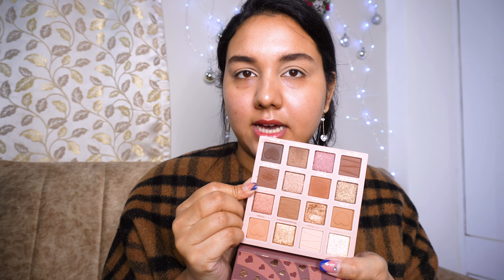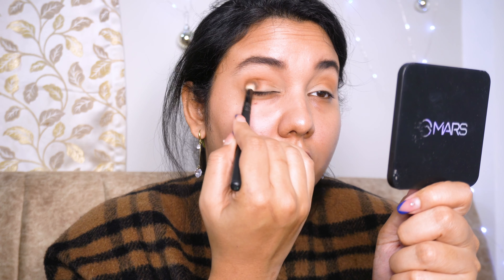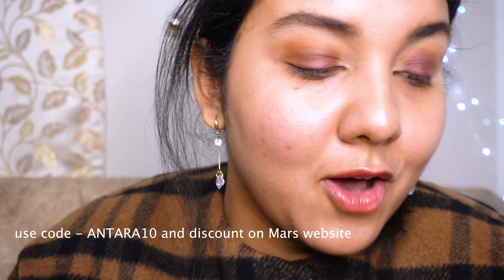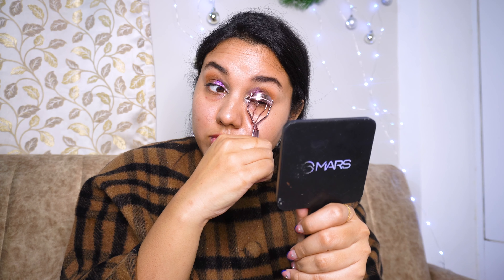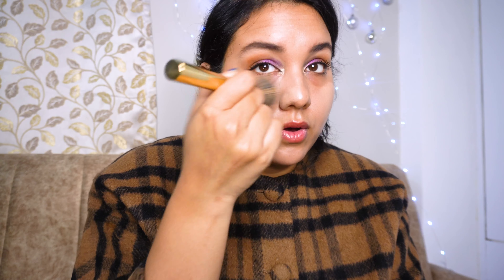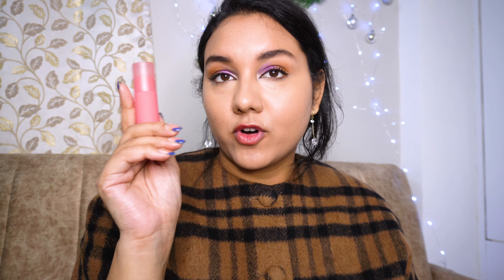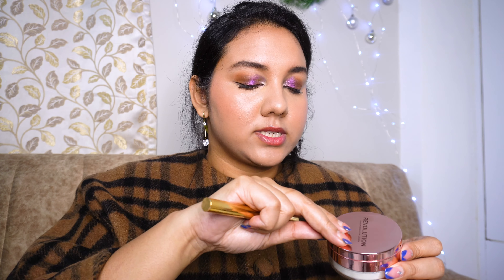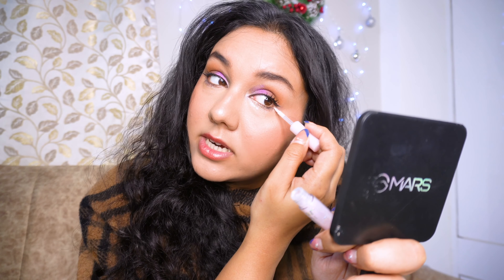EASY CHRISTMAS/NEW YEAR PARTY MAKEUP LOOK ( New Makeup )✨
Product Description-

- Colourpop Not a box of chocolate eyeshadow palette- Purchased from this Authentic International makeup

—  Buy Makeup Revolution Conceal & Fix Setting Powder Light Yellow Online at Hok – HOK Makeup